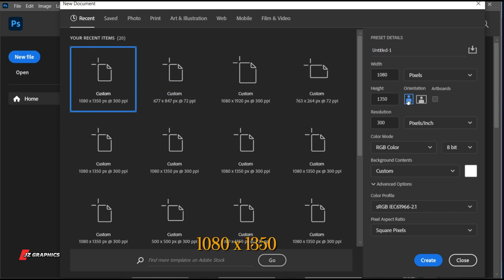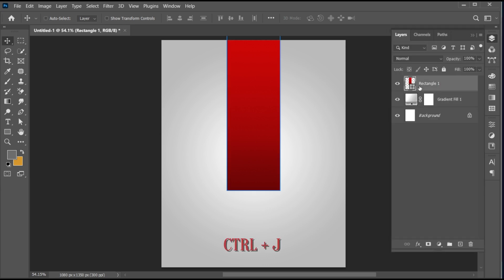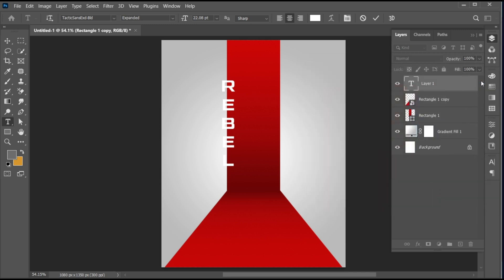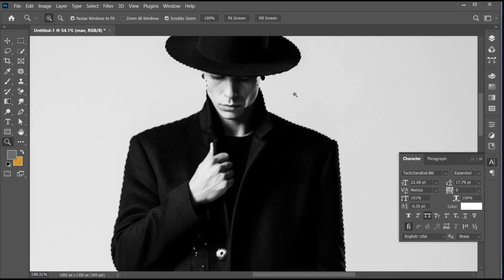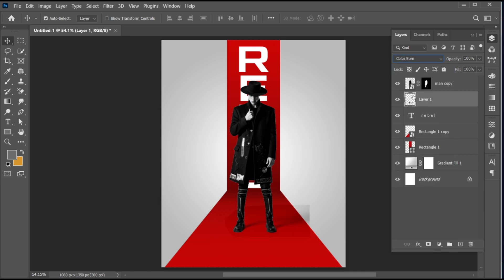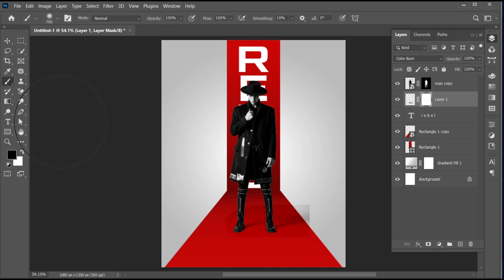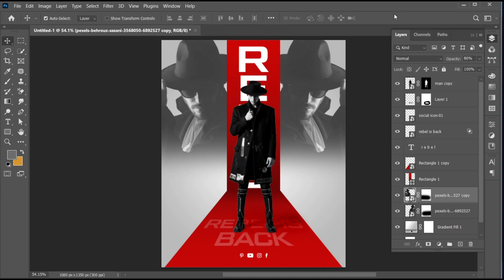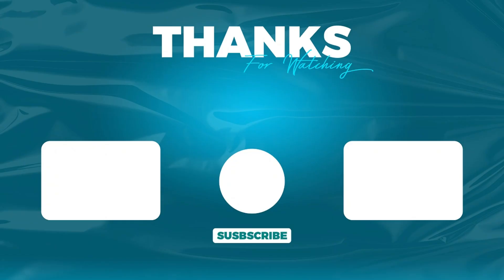Modern Poster Design in Adobe Photoshop | Movie Flyer Design | Creative Poster Design | JZ Graphics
In this tutorial, I will teach you how to Modern Poster Design in Adobe Photoshop | Movie Flyer Design |  Creative Poster Design | JZ Graphics

poster design,
Modern Poster Design in Adobe Photoshop,
Movie Flyer Design,
movie poster,
Movie Poster Design in Photoshop,
cinematic poster design,
creative cloud,
adventure movie,
movie poster photoshop,
movie poster in photoshop,
create a movie poster in photoshop,
movie poster design,
cinematic poster design,
simple and easy poster,
poster designs 2025,
trending poster design in 2025,
learn adobe photoshop,
design modern poster,
trending poster designs 2025,
photoshop tutorial,
photoshop 2025,
jzgraphics,